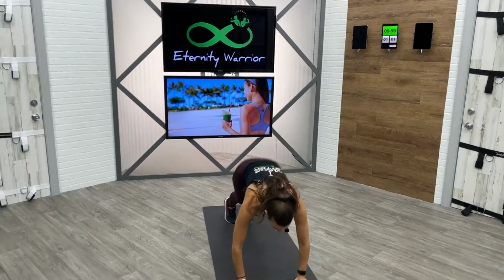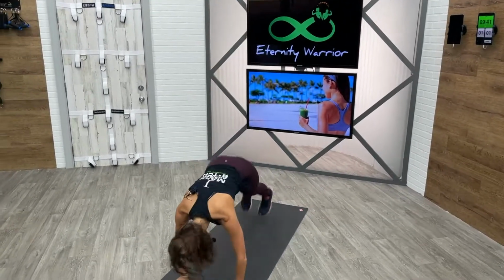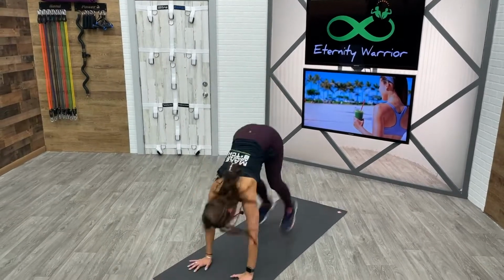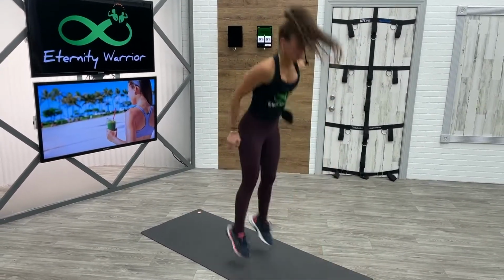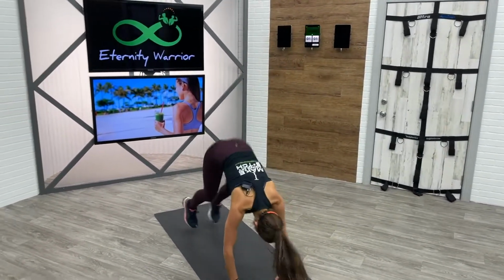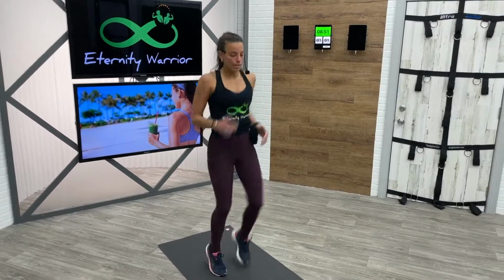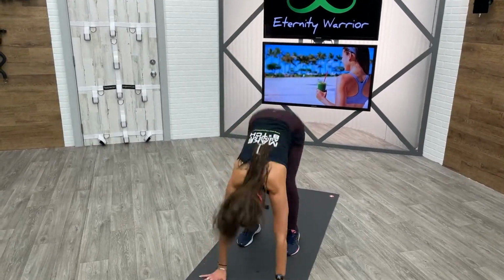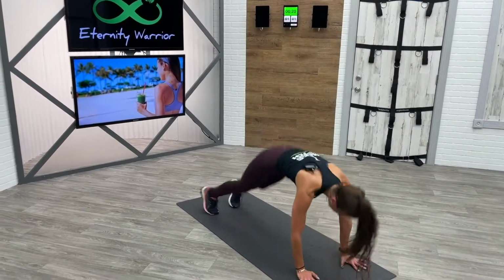Burpee Challenge! Hey Warrior, Will YOU Survive?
Our Cardio Diva Jaime Silverman challenges you to keep up with her on this Burpee / Pushup Challenge!

WEEKLY WARRIOR WORKOUT | BURPEE CHALLENGE!

Get up! Move your body! This is 10-minute workout is designed to CHALLENGE YOU to get up from your desk, chair, couch, etc- And JOIN IN this awesome 10-minute PUMP!!!

Comment how many YOU DID!

Our MISSION at ETERNITY WARRIOR is to INSPIRE, MOTIVATE & EDUCATE YOU to live your BEST LIFE!!

⭐30-minute LIVE Chiseled Yoga Flows
⭐BEST Chiseled Yoga Moves for….
⭐Warrior Workout Challenges
⭐Warrior Recipes
⭐Rejuvenation
⭐Interviews with Anti-aging EXPERTS

// FREE RESOURCES
⭐Private Facebook group: Eternity Warrior Transformation Group:

//PAID SERVICES
⭐Eternity Warrior 6-week Transformation Program:

*The Ultimate Guide to Going Gluten Free
*FRESH Daily Tracker
*Sleep Solutions Guide
*The Complete Detox Cookbook

And tap that BELL to be notified when other awesome videos are released!

And Thanks for “JOINING THE TRIBE”!!! :))))